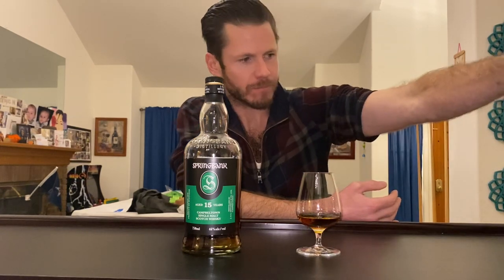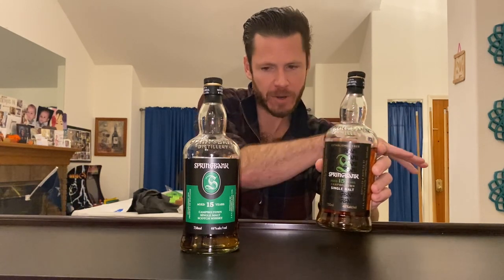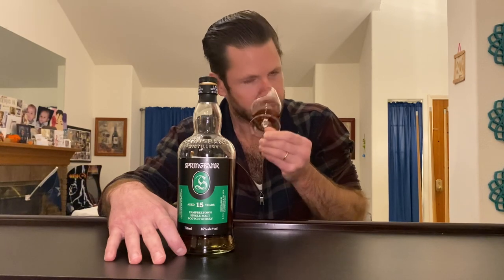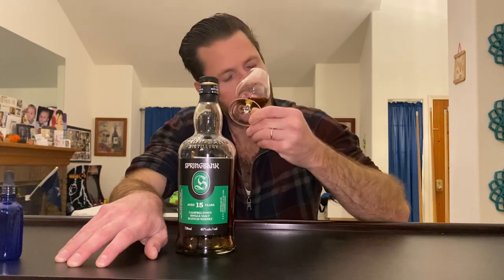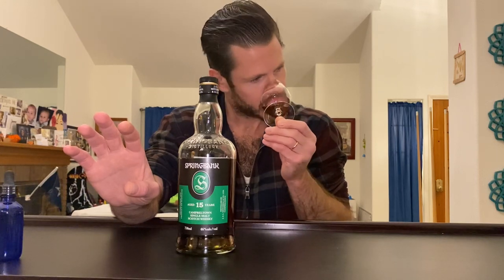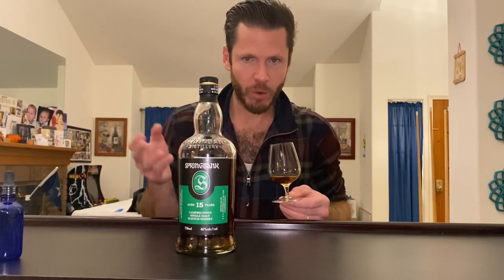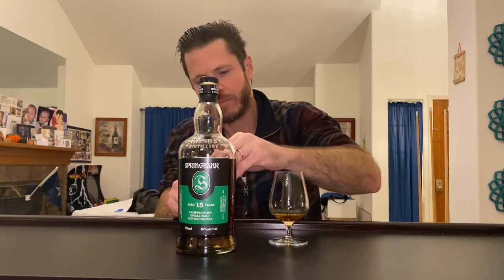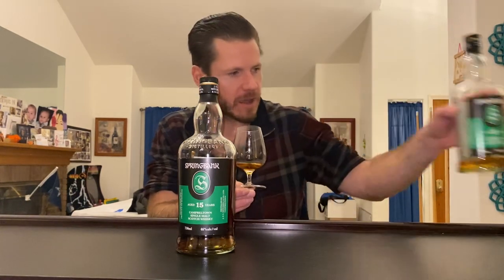Springbank 15 / 2022 Release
The 15 Year old from Springbank has def improved in last couple years with its sherry quality. Here is a review of latest release!!